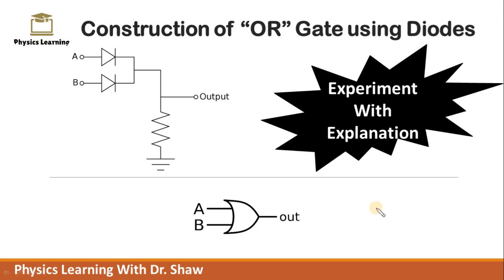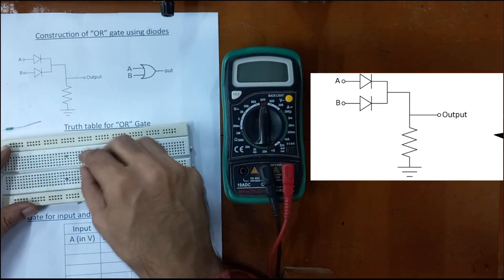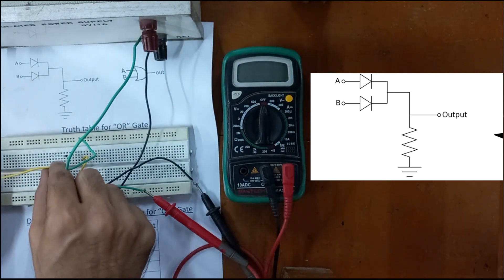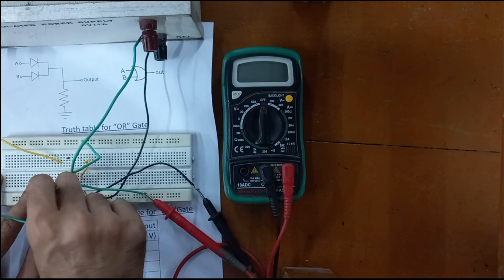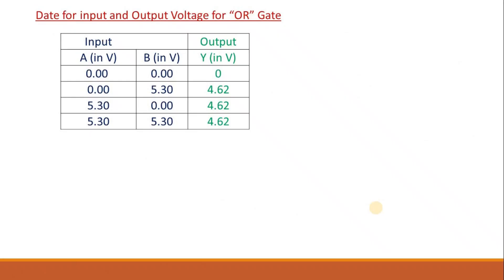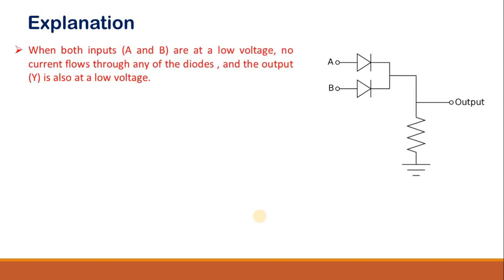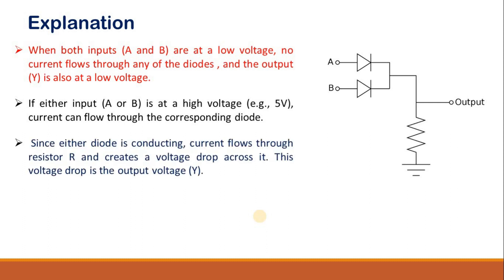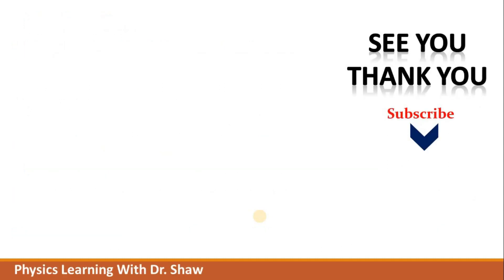Construction of OR gate using diodes | Experiment and Explaination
This video demonstrates how one can construct an OR gate using diodes.

To construct ORgate one needs two diodes and one 1K ohm resistance. Along with the demonstration, you can get a complete explanation of the circuit or OR gate.

This video is part of a video series on PhysicsPractical. You are watching this video on PhysicsLerningWithDrShaw